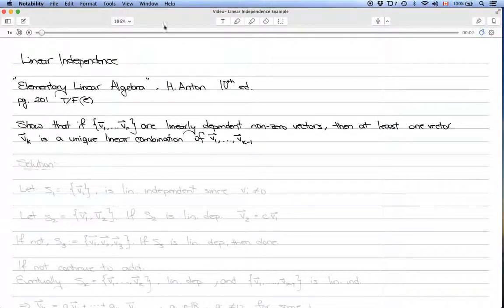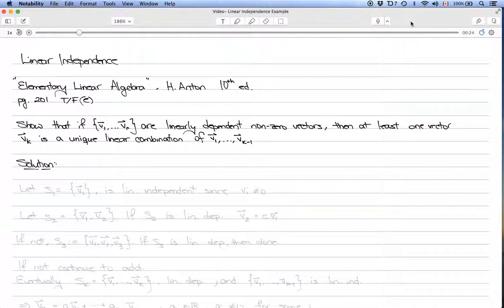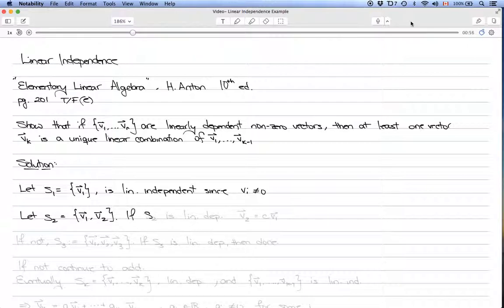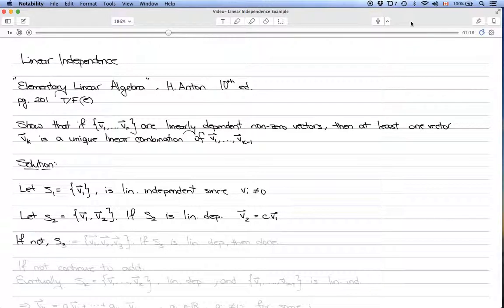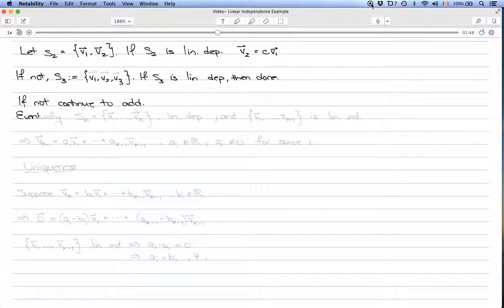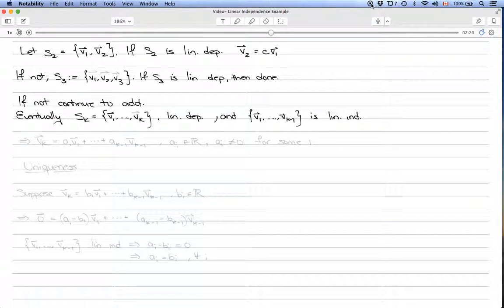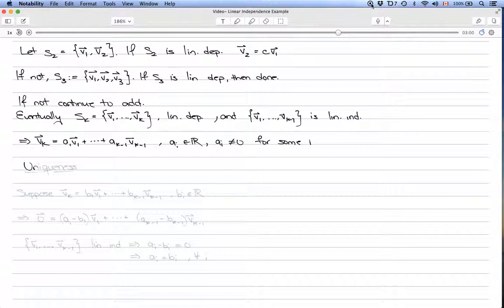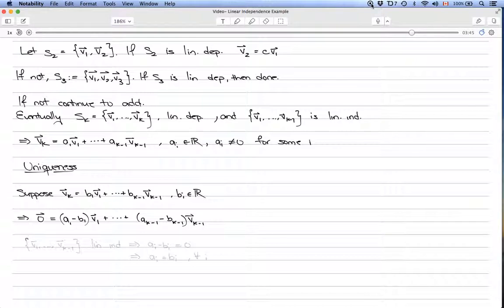Linear Algebra - Linear Independence Example 1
Text: "Elementary Linear Algebra", H. Anton, 10th ed
Question: pg. 201 T/F (e)